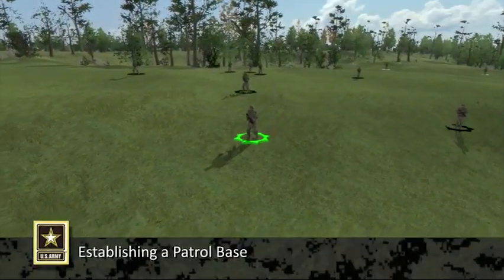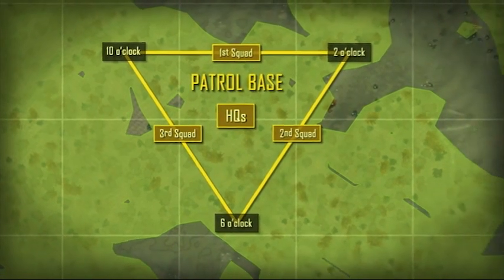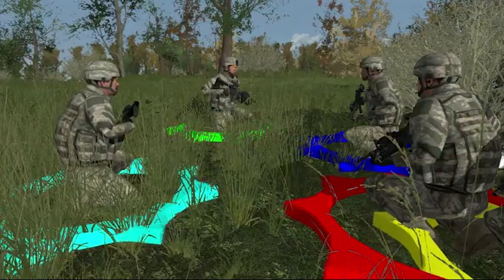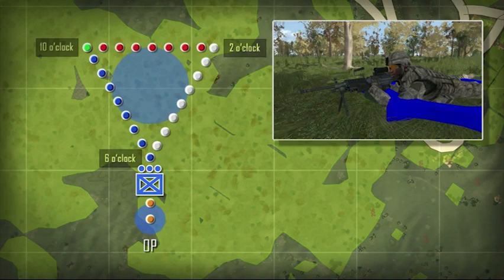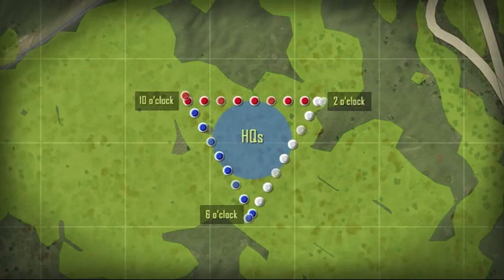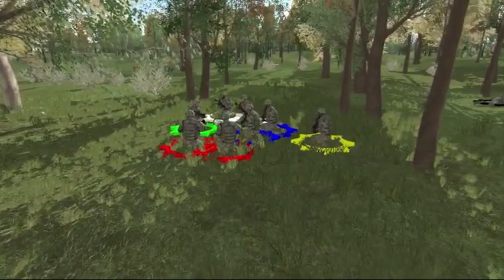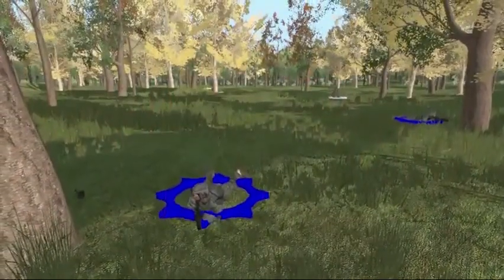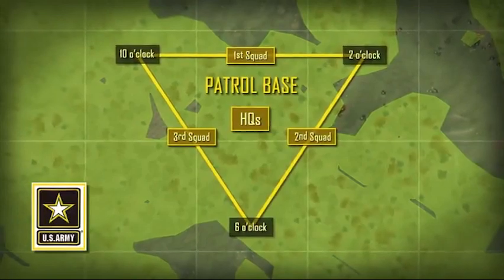How to Setup a Patrol Base | Army Flashcards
Check out the Army Flashcards website at armyflashcards.com for more resources!

This video has been around a while, but still a useful tool to help you tighten up your patrolling skills! In this video, many patrolling principles are demonstrated. It covers the combat patrol organization and principles, security principles, and patrol base setup and principles.